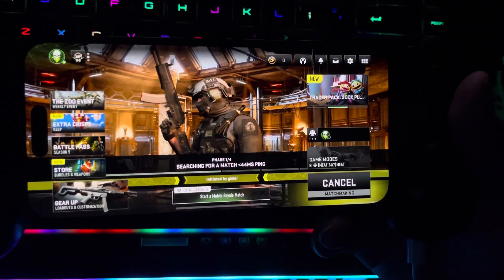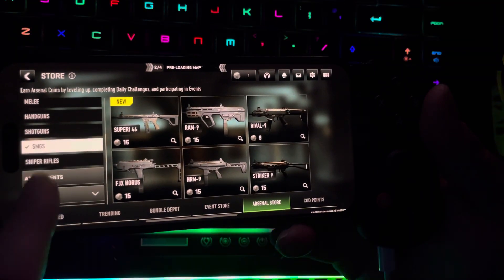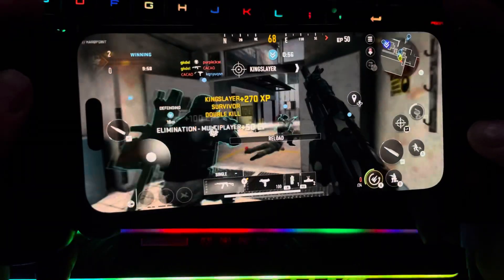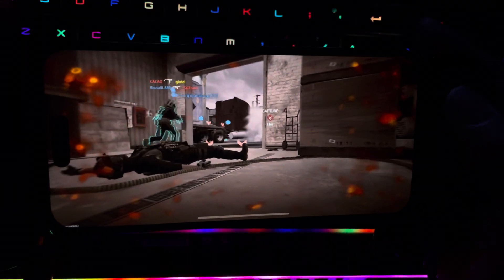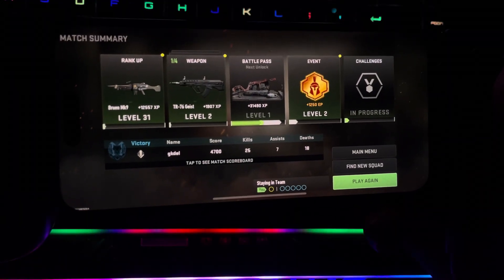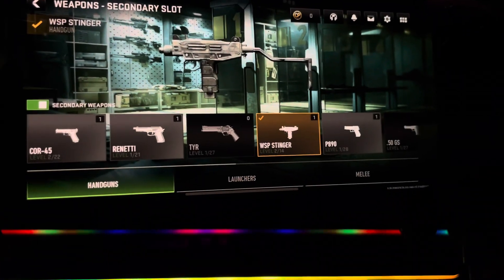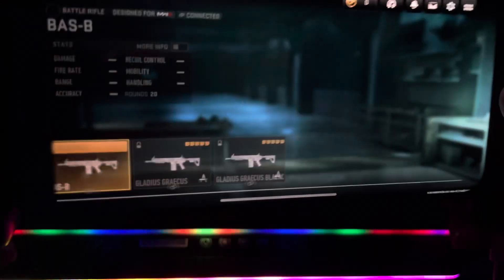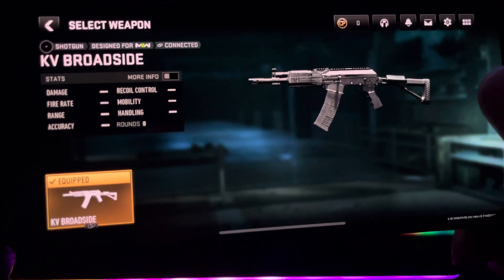Warzone mobile - Meat 24/7 on iPhone and Backbone